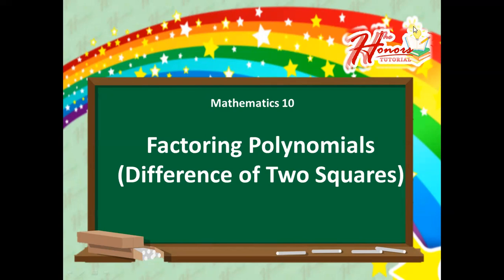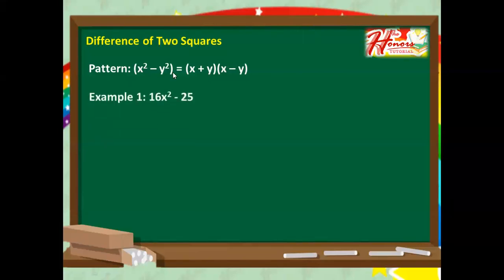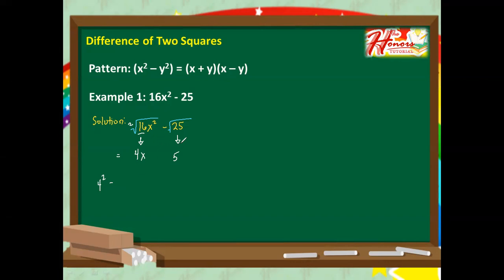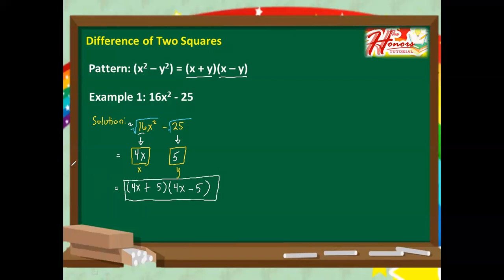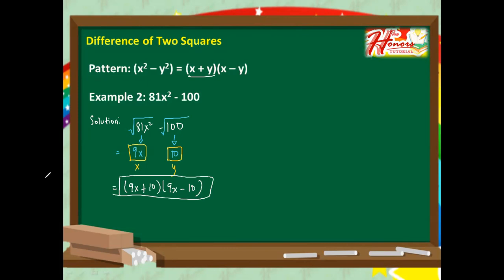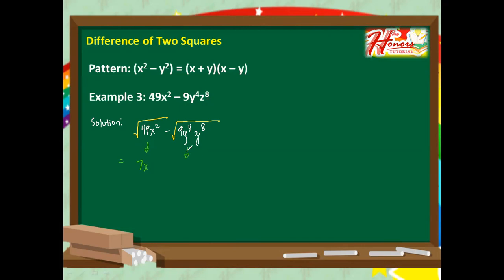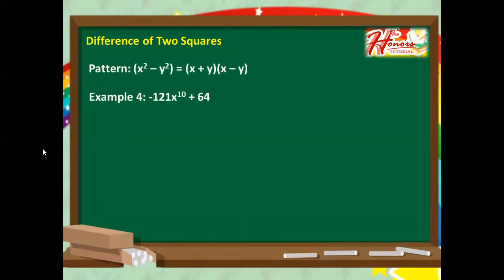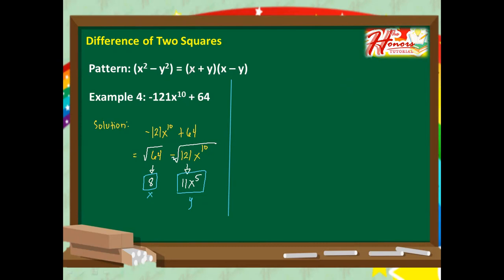Math 10 Factoring Polynomials Difference of Two Squares